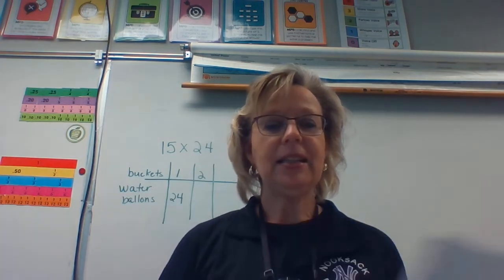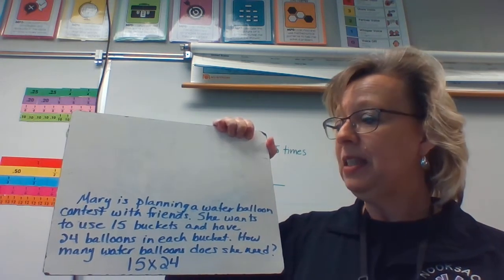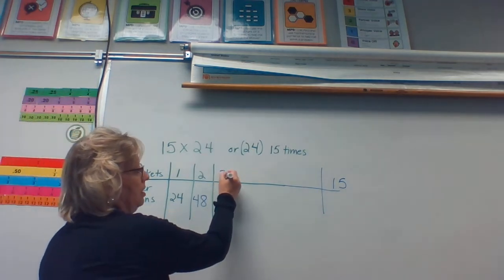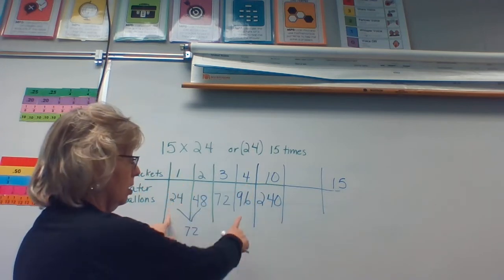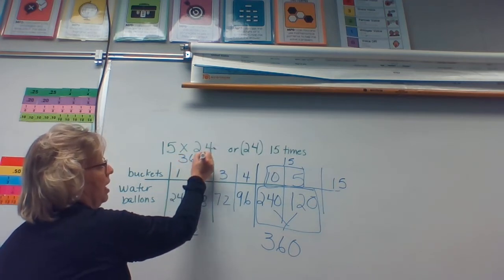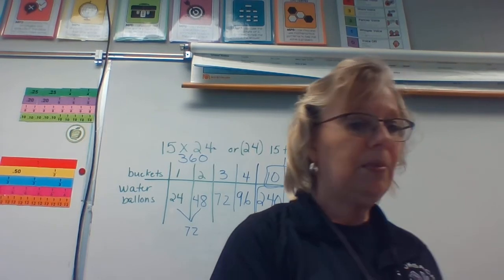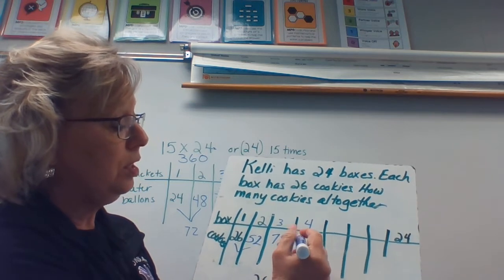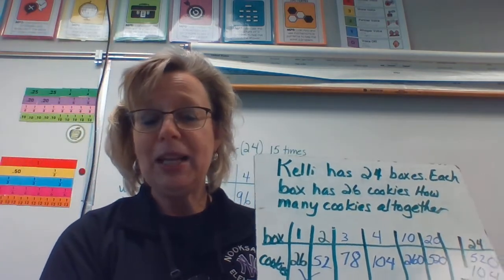4th grade- Math Lesson #5- Monday, May 11